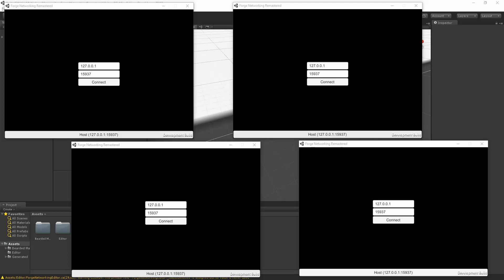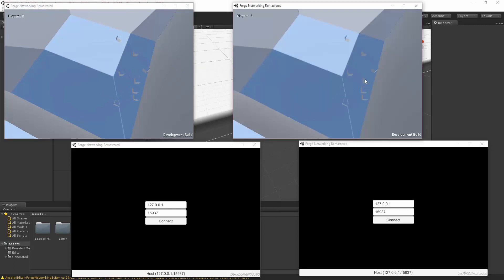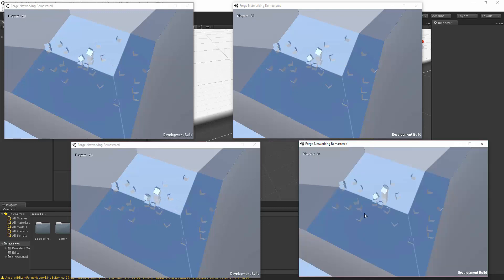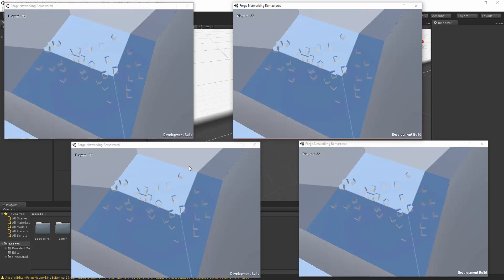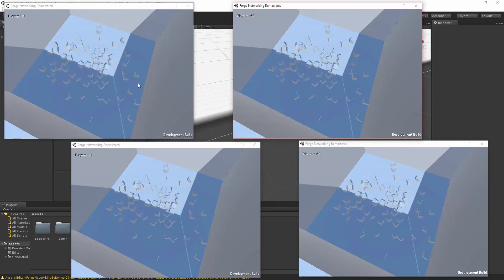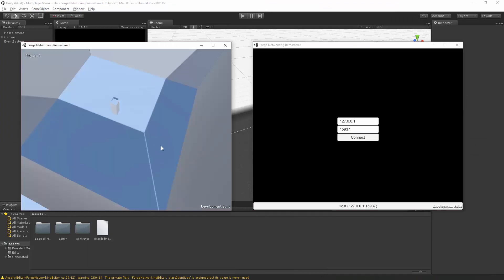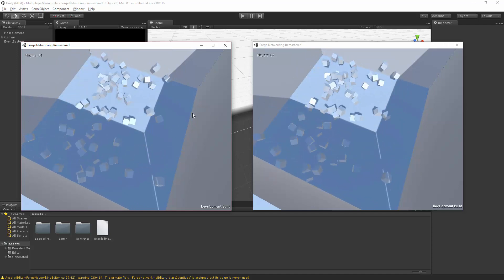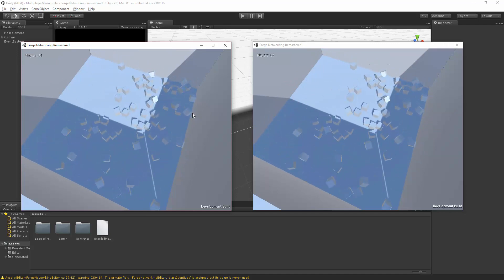Stability First Look 64 Players (Remastered)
Here is our first look at the stability of 64 players being networked in the new Forge Networking Remastered system :)